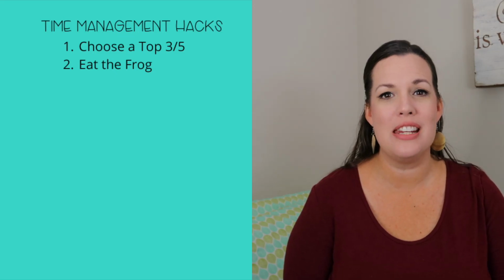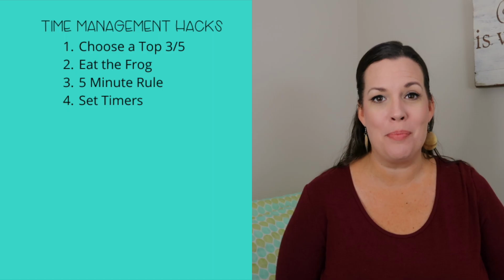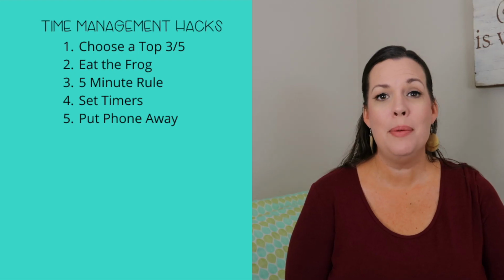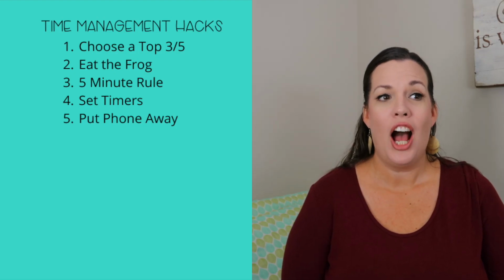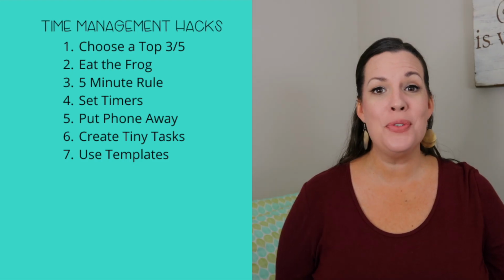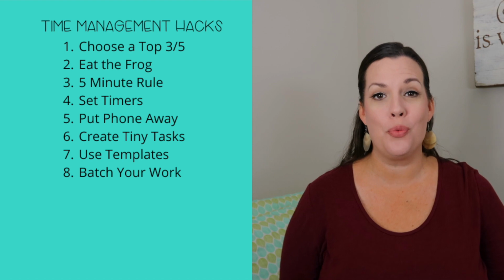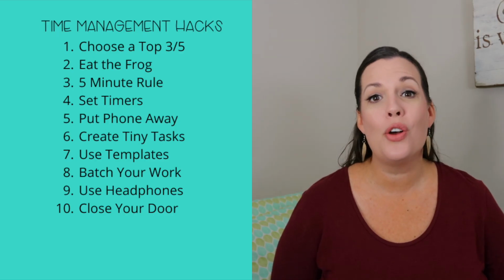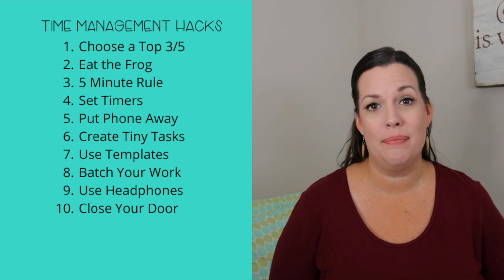10 Time Management Tips for Teachers: How to get more done during the day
Are you a teacher who wants to get more done during the day, but you never seem to have enough time.  In this video, I share 10 time management tips for elementary teachers.  These time management hacks are sure to get you out the door at the end of the day without having to take a bunch of work home.

🌟 Are you a new teacher?  Are you not sure where to start but want to rock your first years of teaching?  This free guidebook will walk you through everything you need to have in place to run an effective and efficient classroom! Grab it here: